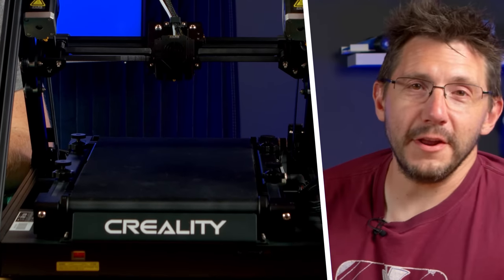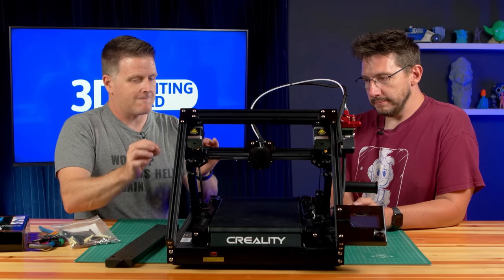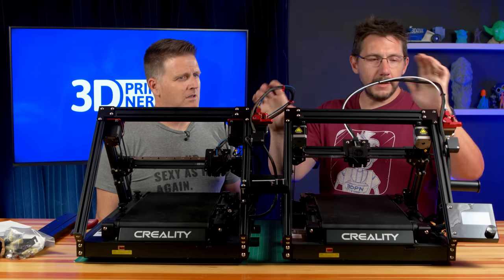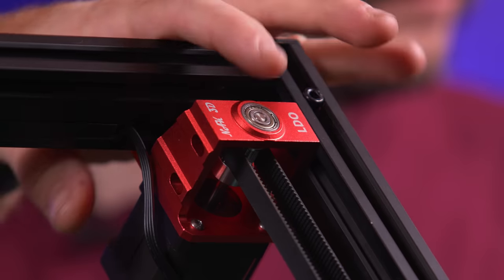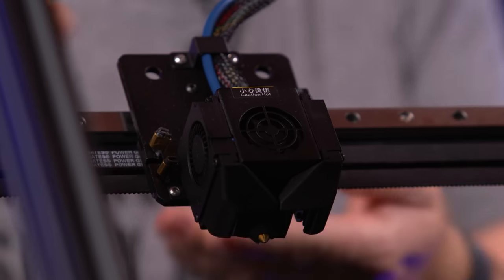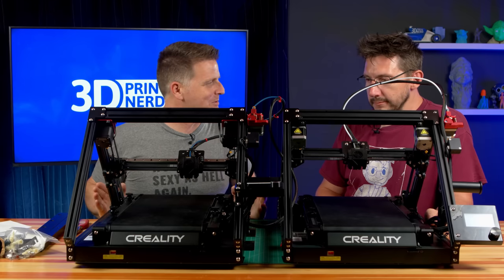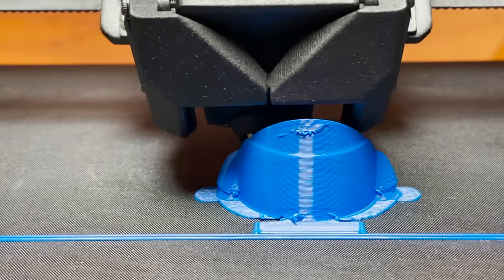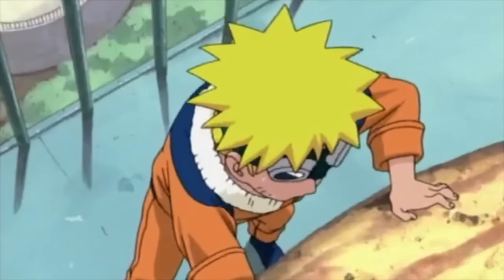Belt Printing 24/7 ON A WALL!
Here are some AWESOME upgrades for the @Creality3D CR-30 that'll give it added functionality, make it easier to use, and help it print with gravity!

SUPPORT! 😍

GEAR! 🎥🎦📷

THE TEAM! 🤟

Find Me Socially!

Want to send me something?
3D Printing Nerd
USA